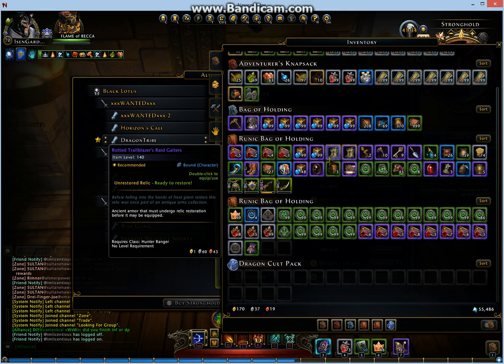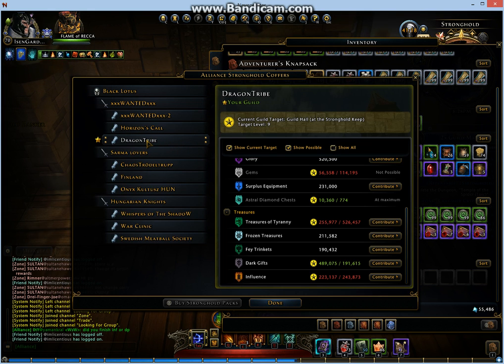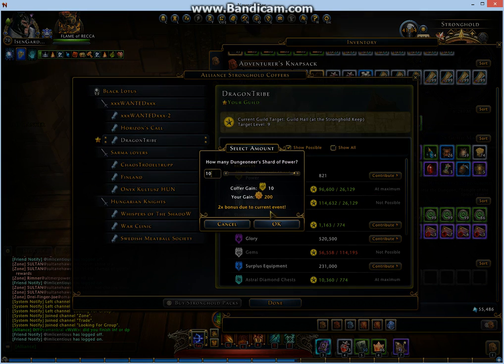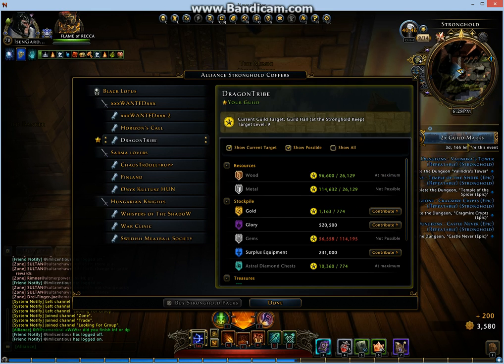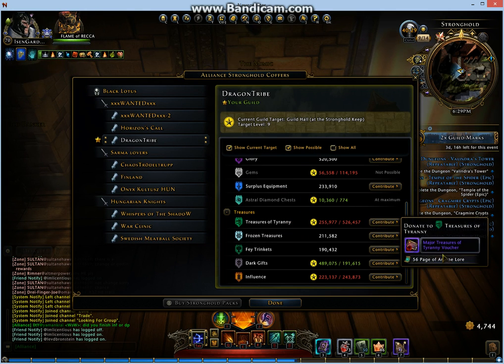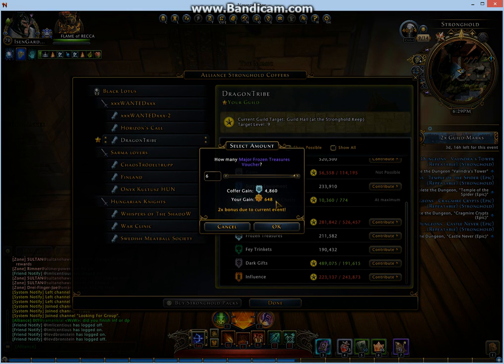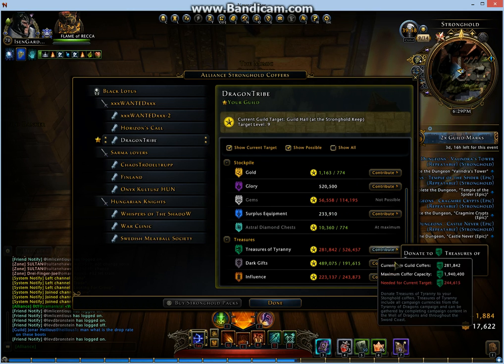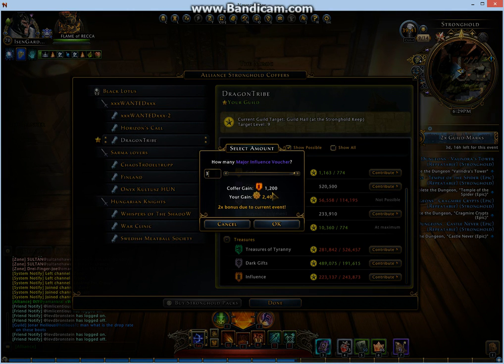Neverwinter | Donating Major Vouchers | 2x Guild marks | Mod 10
All credits are due to its owners..
Here in this video , you will see me donate Major Vouchers to my guild called DragonTribe.